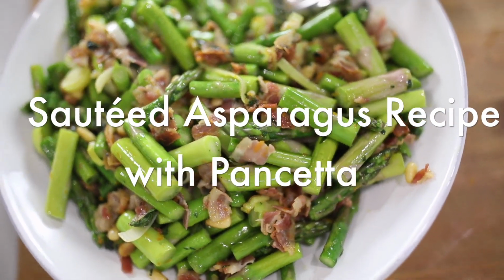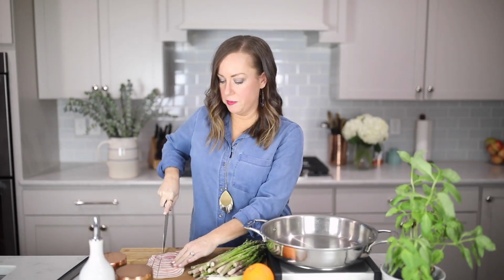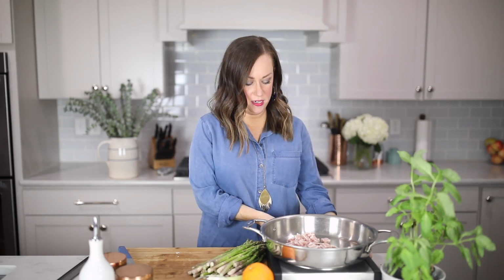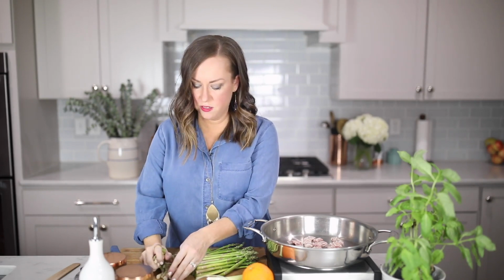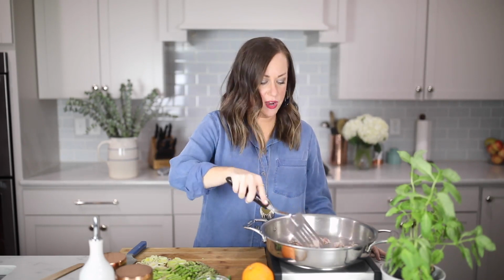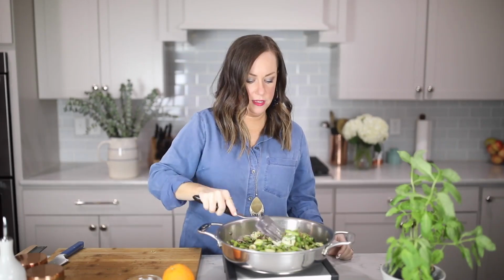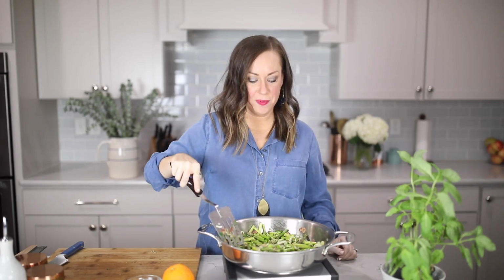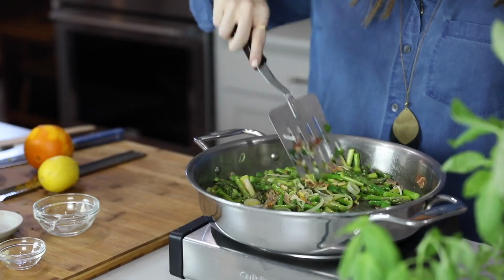Sauteed Asparagus!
SAUTEED ASPARAGUS is the perfect side dish for any meal, and the Pancetta makes it even better! The leeks, garlic, and pine nuts add so much flavor to this dish…it just might be the Best Asparagus Recipe I’ve ever had. This Sauteed Asparagus Recipe with Pancetta is good enough to eat on its own, but it pairs well with other pork recipes.

(PRINT RECIPE HERE)

INGREDIENTS:

4 ounces pancetta cut into ¼ inch slices
1 tablespoon unsalted butter
1 pound asparagus woody ends trimmed and sliced into 2-inch pieces on the bias
1¼ cups sliced leek thinly sliced crosswise (white & pale green parts)
2 cloves garlic minced
Zest of 1 lemon
1 teaspoon orange zest
2 tablespoons toasted pine nuts or sunflower seeds
1-2 tablespoons fresh Italian parsley chopped
Kosher salt & freshly ground black pepper to taste